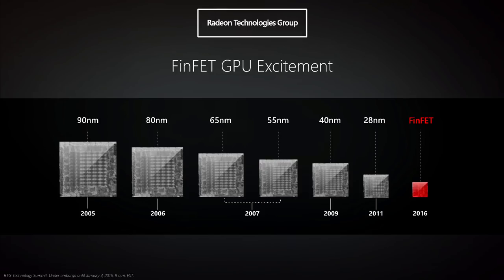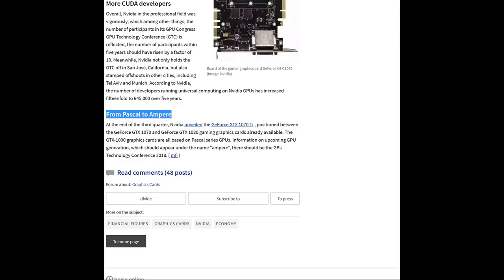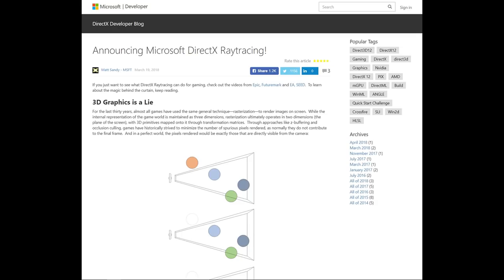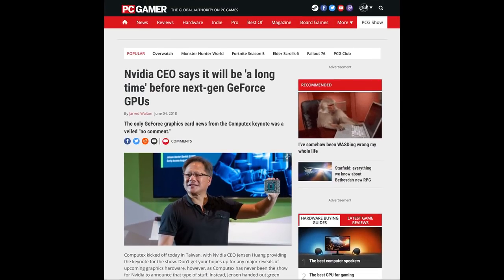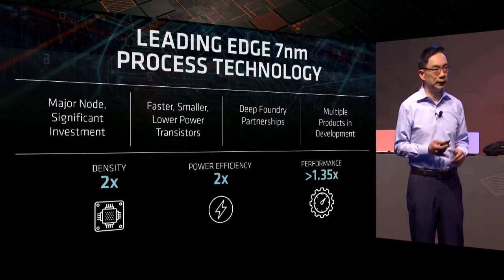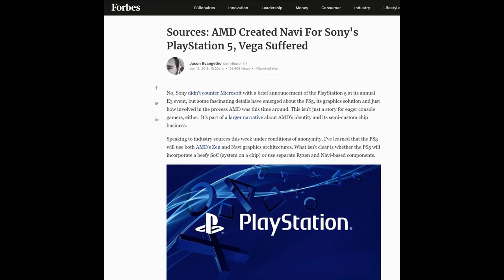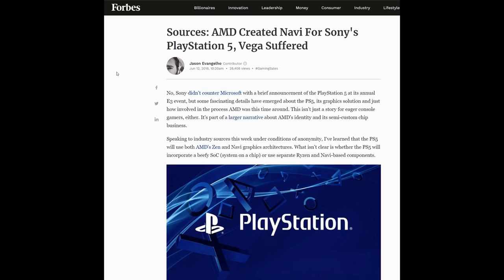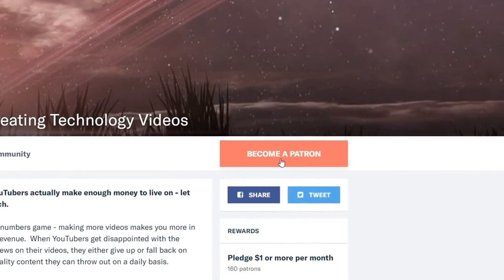The GPU State of Play - Catching Up and What's Next for Graphics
My analysis of the current and near-future GPU situation.